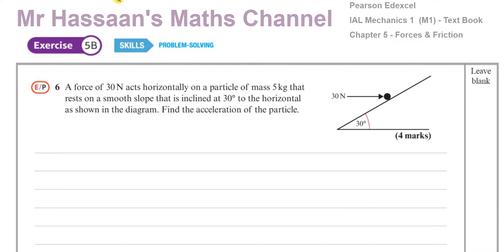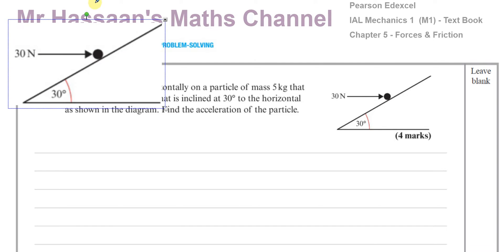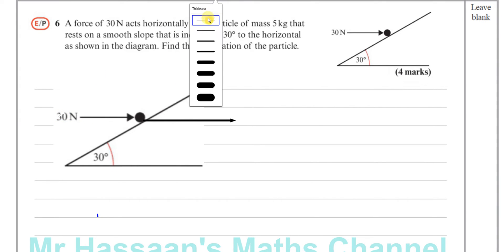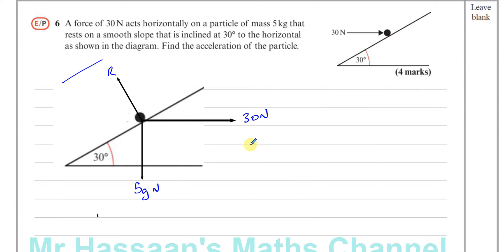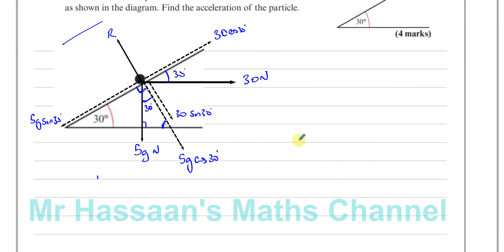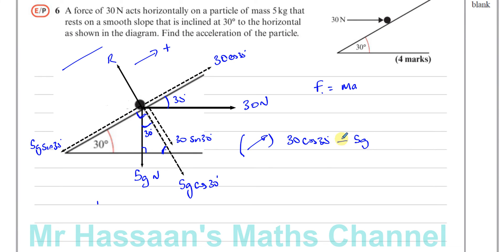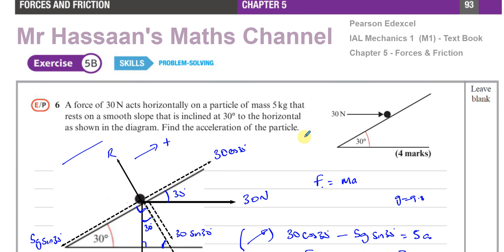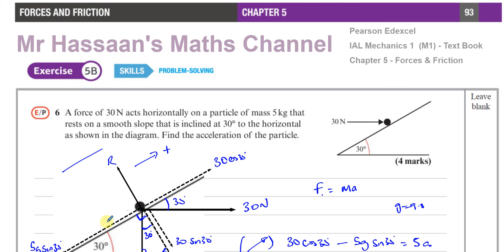M1 (IAL) Edexcel Text Book, Chapter 5, Ex5B, p93, Q6, Forces & Friction, Inclined Planes